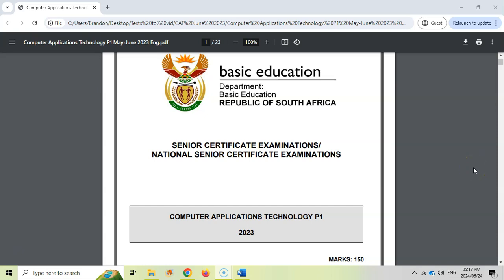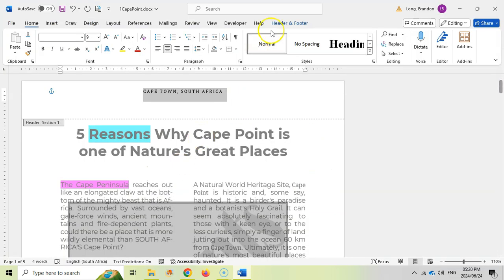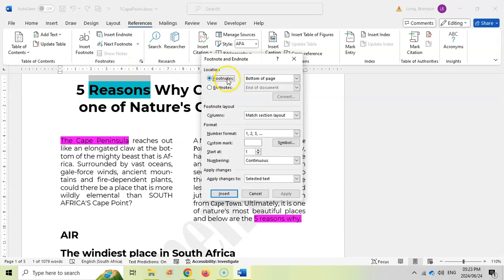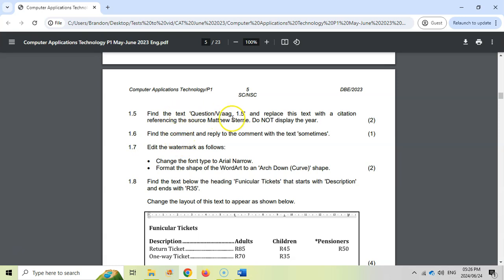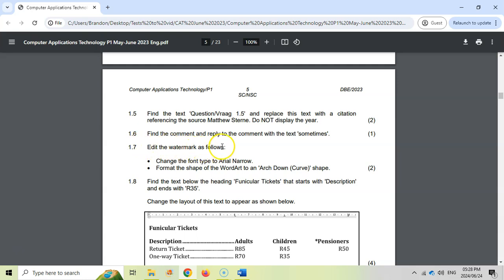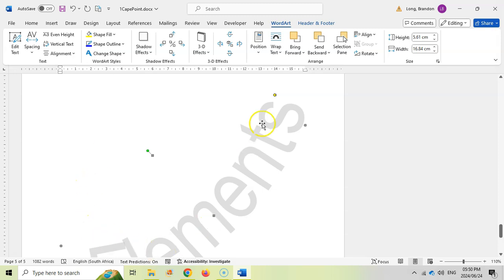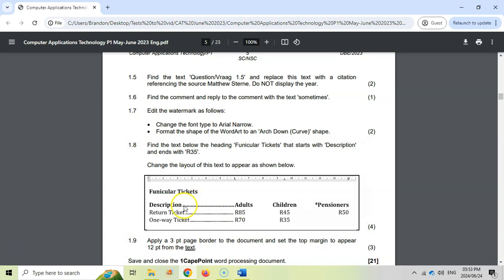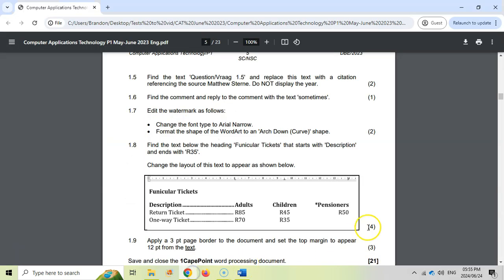Computer Applications Technology | Grade 12 | Paper 1 June 2023 | Q1 - Word Document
The Computer Applications Technology (CAT) Grade 12 Paper 1 (Practical Exam) from June 2023 (National Senior Certificate) Walkthrough.

0:00 Introduction
0:45 Question 1.1
1:38 Question 1.2
2:06 Question 1.3
3:03 Question 1.4
4:13 Question 1.5
4:55 Question 1.6
5:29 Question 1.7
7:23 Question 1.8
9:46 Question 1.9

CAT Grade 12 Paper 1 June 2023 Video Series